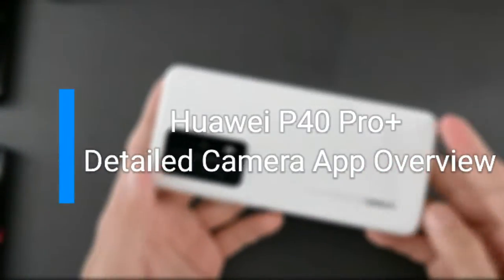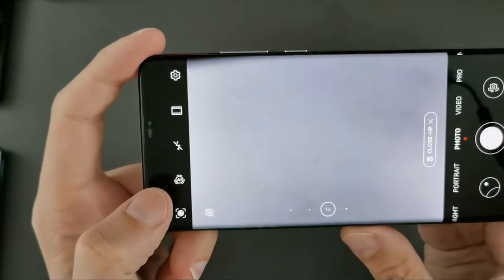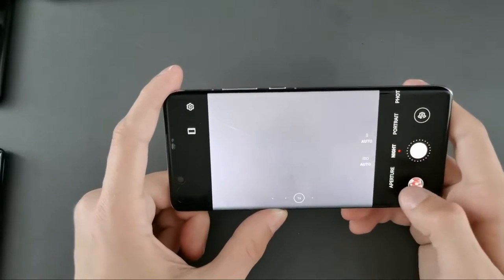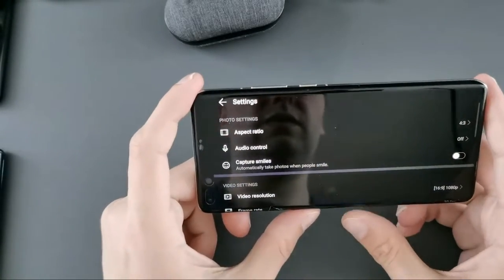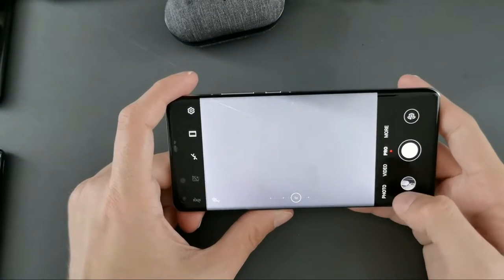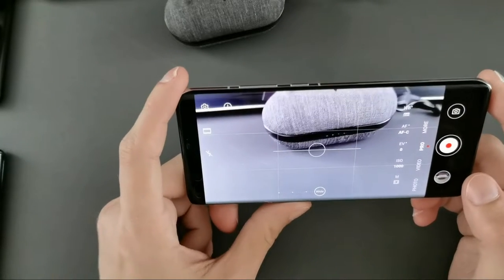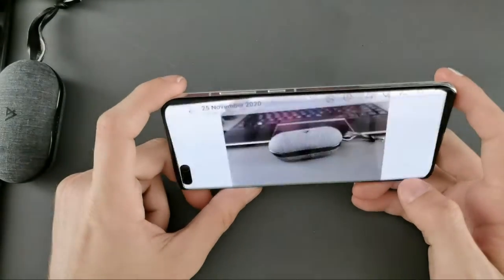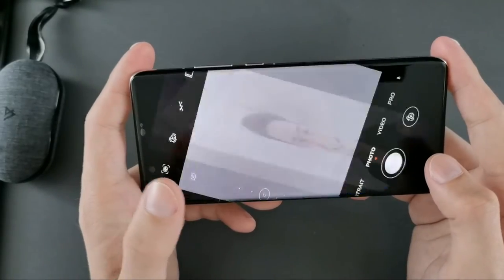Huawei Camera App - Detailed Overview in under 25 mins (P40 Pro Plus/Mate 30/40 & P30 Series)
A detailed overview over the camera app shipped by Huawei on the P40 Pro Plus.
I show you all the features and options and toggles you can switch on and adjust.